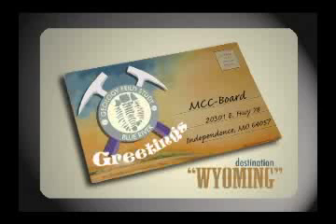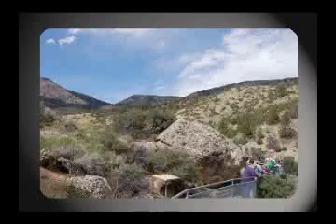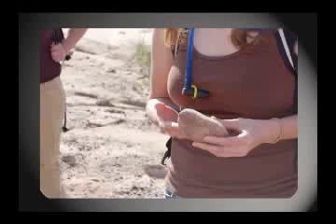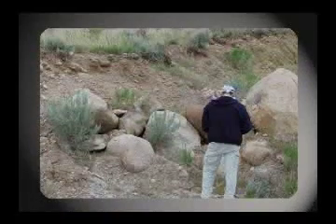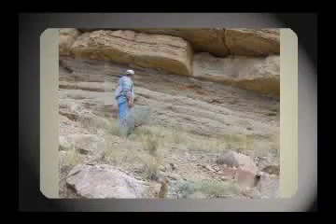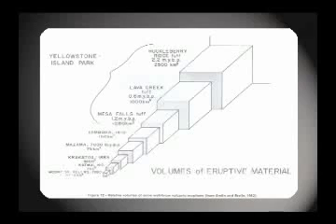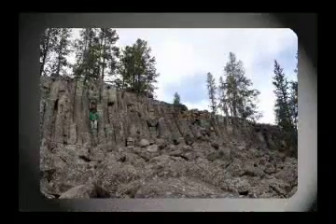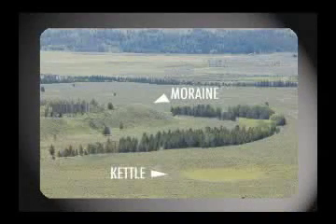Geology Field Study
Yes it is the bad bad dolomite. And the students of MCC-Blue River got to see it first hand on a two week field study to Wyoming!